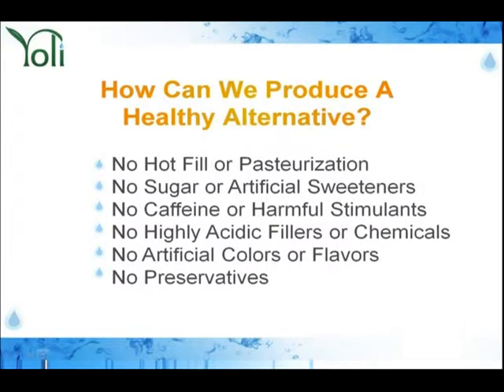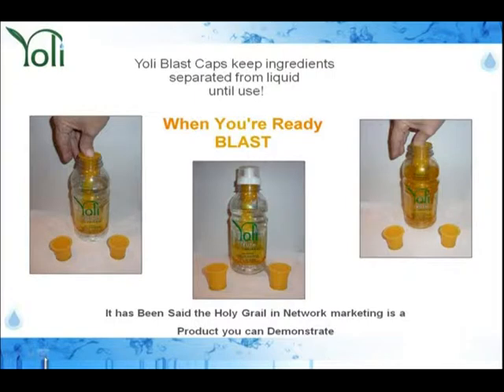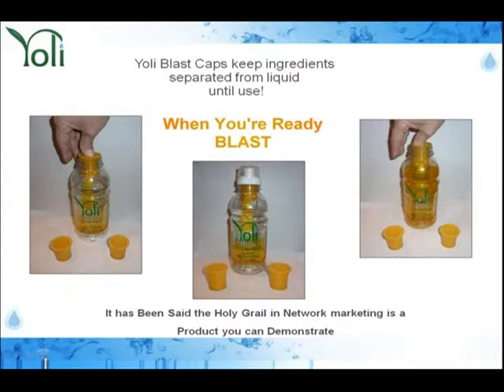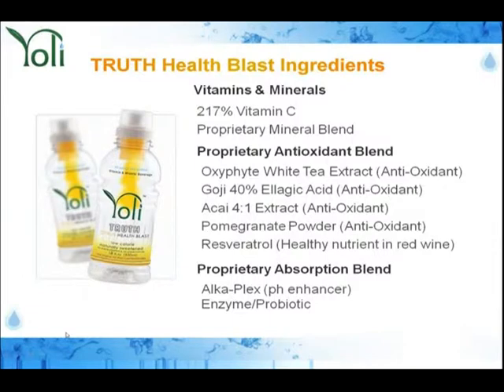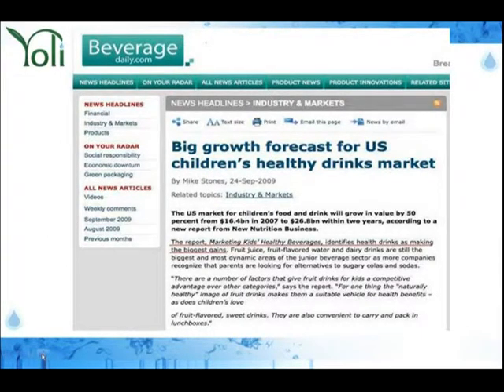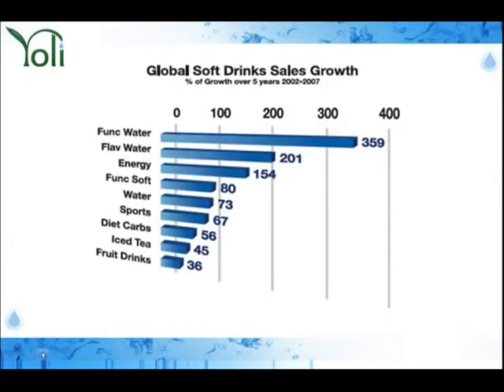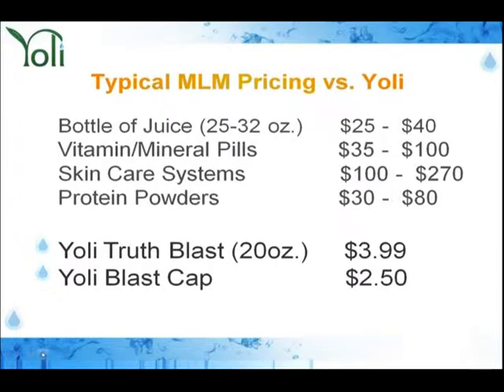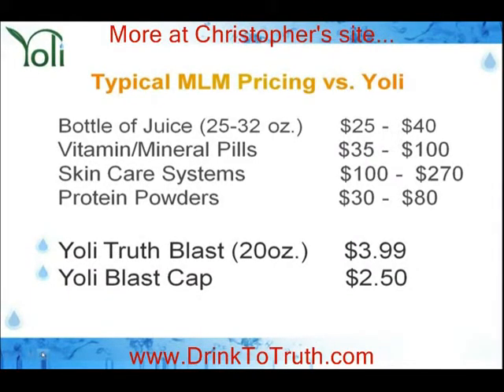Robby on the Yoli Blast Cap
Founder & President Robby Fender on the Yoli Blast Cap.

Be a founding Yoli member of the Bonus Team for additional bonuses!

~Christopher